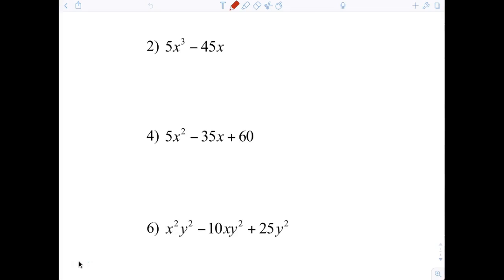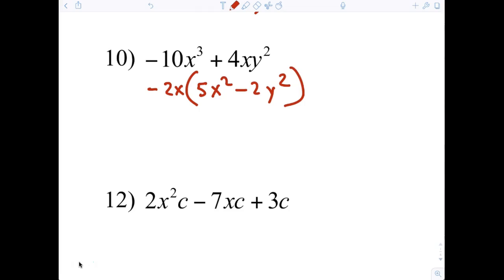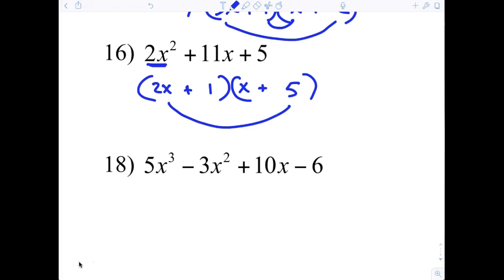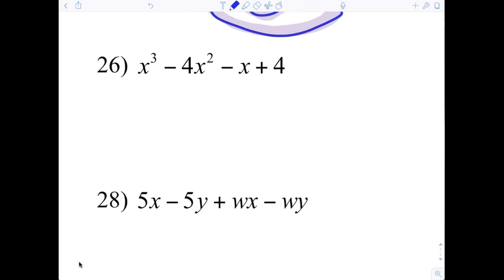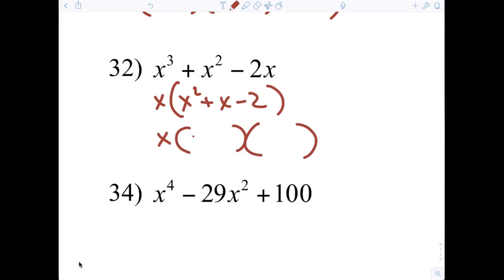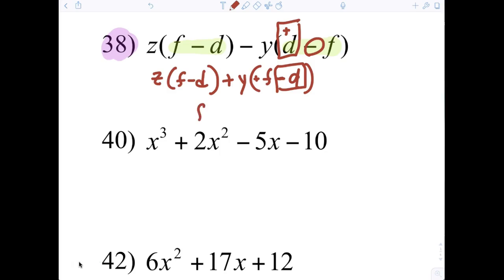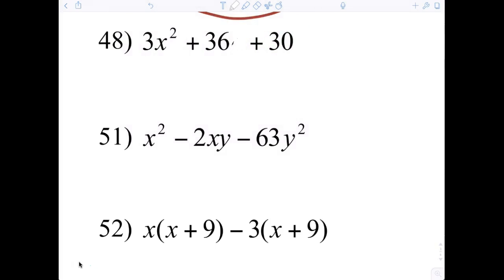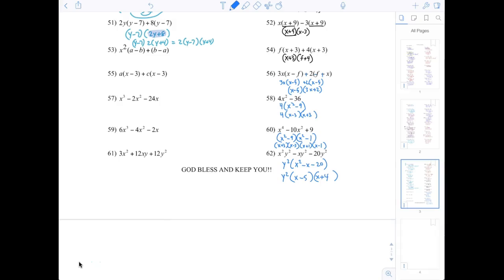Algebra 1 Factoring Completely Evens